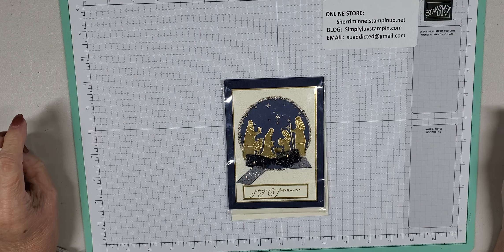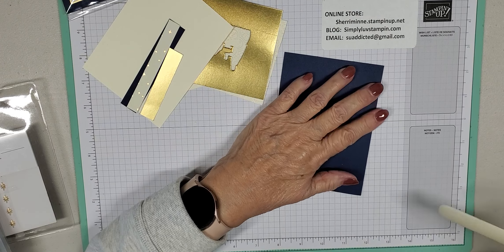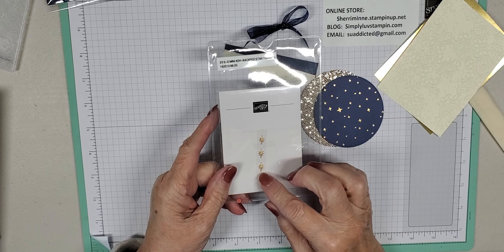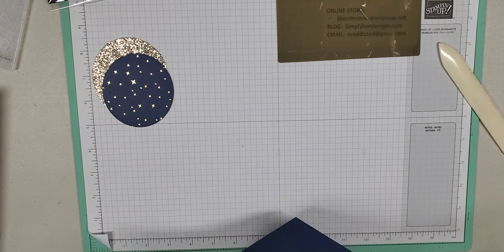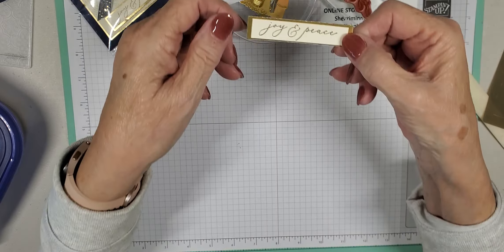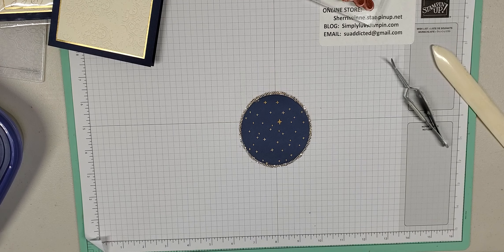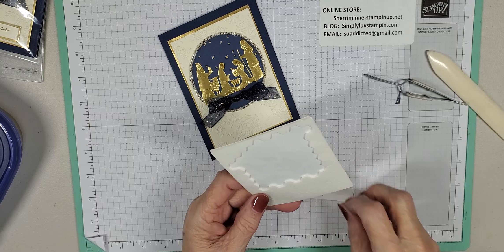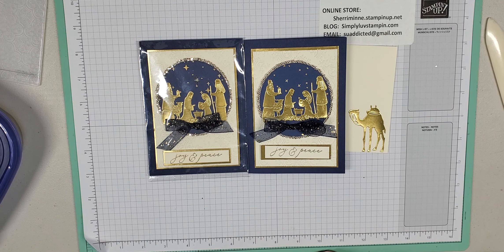Night Divine and Shining Brightly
Starting on Christmas cards this week.  We did this card at my Holiday Stamp-a-Stack over the weekend.   I did case this layout,  but unfortunately don't remember from whom or where.  Sorry as I always like to give credit to the designer.   Details available on my blog simplyluvstampin.com.   Blessings!